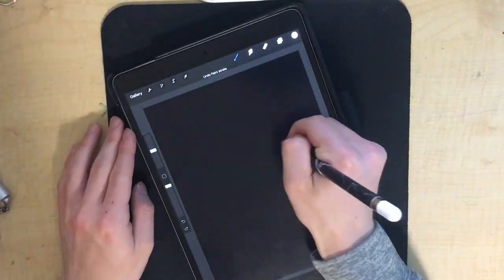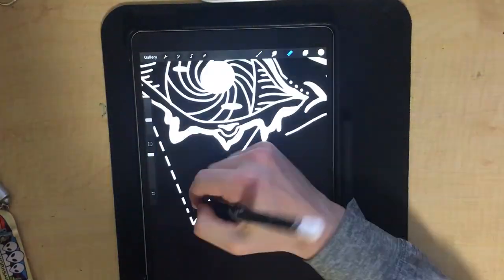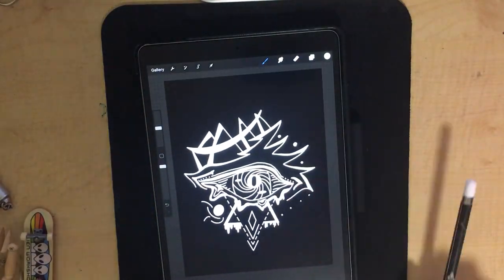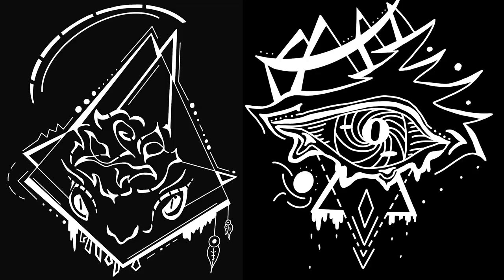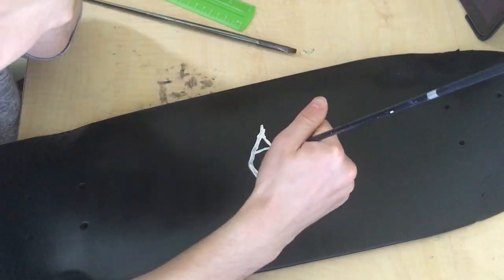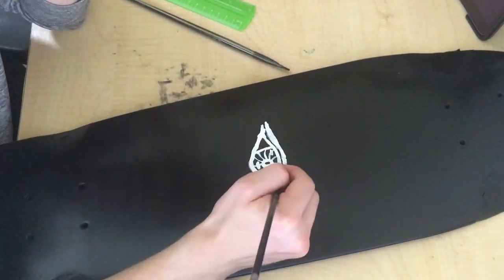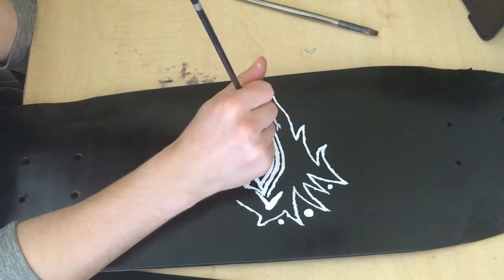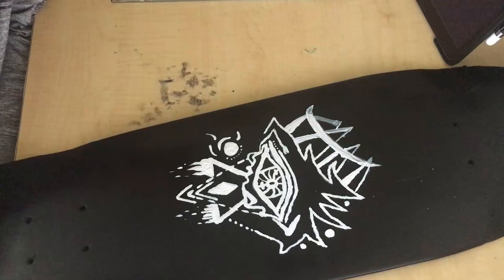MY INSTAGRAM FOLLOWERS PAINT MY DINGHY CRUISER!!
Since my ankle is sprained, I thought this would be a perfect opportunity to paint my cruiser board since I won't be able to ride it for a couple of weeks! For anyone attempting something like this, Here's what you'll need:
1. Spray paint for base coat
2. Acrylic paint
3. Top layer coating (acrylic gloss, any clear sealant)
4. random: masking tape, knife, paper/cardboard, etc)

NEXT VIDEO ON SATURDAY!!!

My gear
Canon m50 camera with kit lens
Joby Gorillapod tripod
Amazonbasics Tripod
Rode videoMICRO external camera mic
Sandisk sd card
Ipad pro for graphic designs
Adobe Premiere Pro
Airpods gen 1 because +1 edgy

My Boards
Loaded Tan tien flex 2 longboard
Landyachtz Dinghy turbo king cruiser board (one in this video)
Alien Workshop skateboard